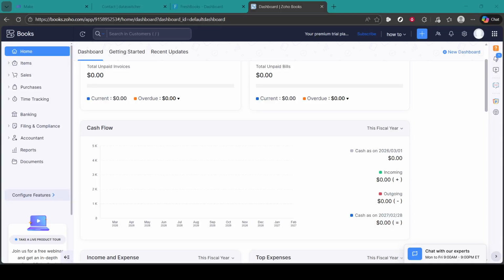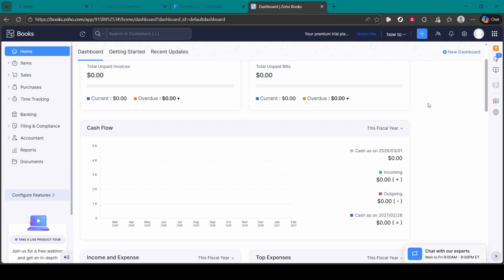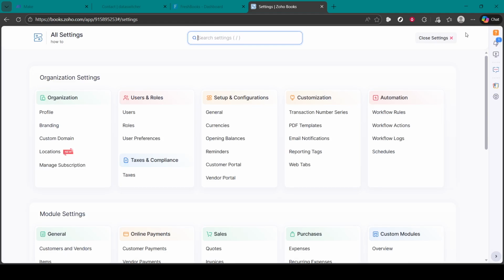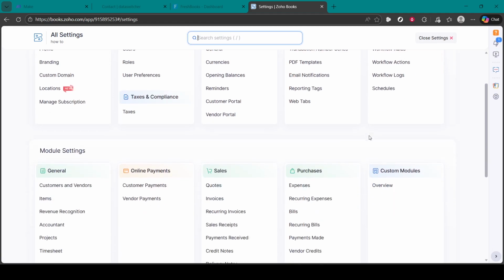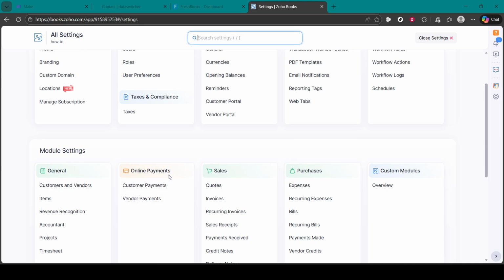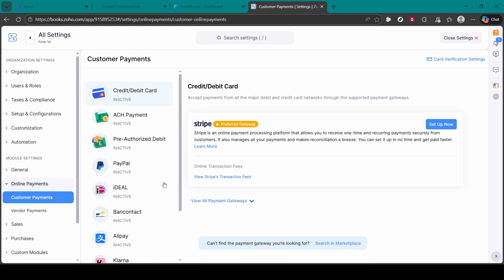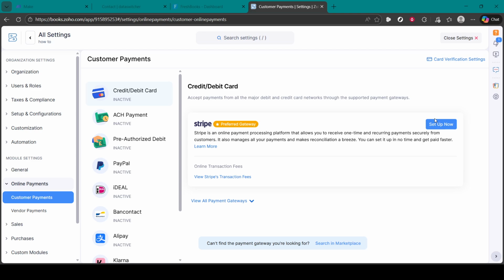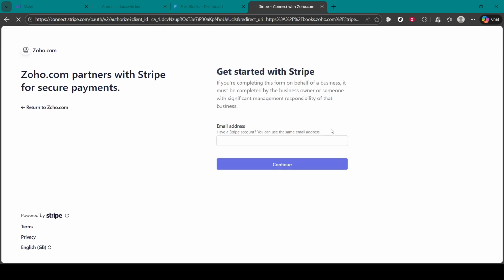How To Set Up Payment Gateways In Zoho Books (Easiest Way) (2026 Guide)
Get paid while you sleep! In this updated 2026 tutorial, I show you How To Set Up Payment Gateways In Zoho Books to automate your collections. We’ll walk through connecting Stripe, PayPal, and Razorpay, and I’ll show you the "pro" secret to passing transaction fees on to your clients so you keep 100% of your revenue.

We dive into the modern 2026 "Payment Preferences" dashboard to help you offer every payment method from UPI to Apple Pay with total precision. This is the "pro" workflow for mastering your B2B cash flow.